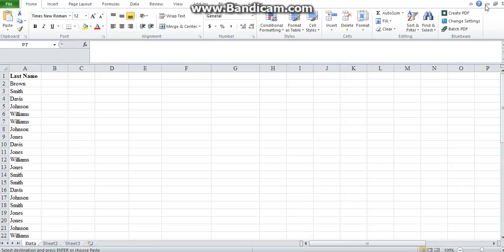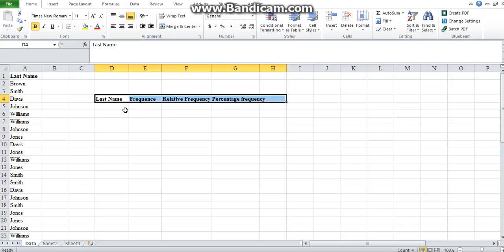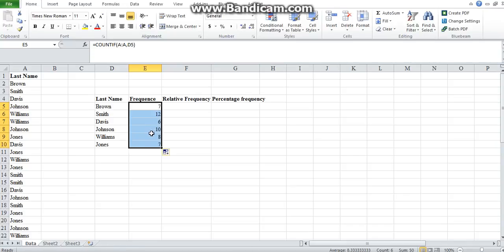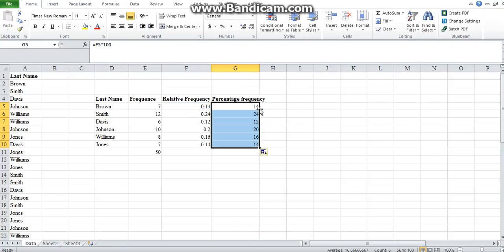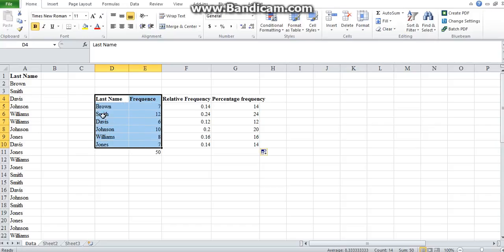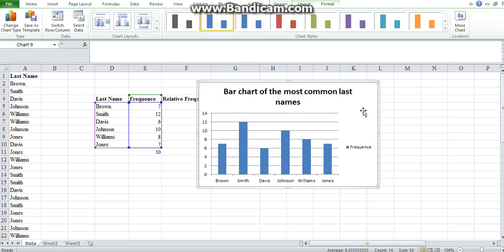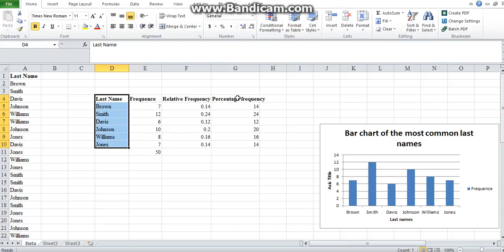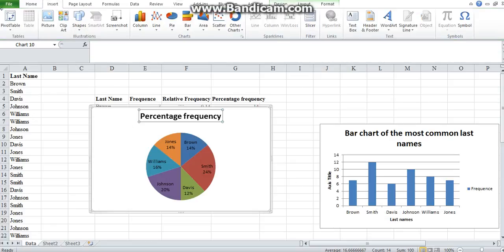Practical - Frequency distributions, bar charts and pie charts in Excel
Creating frequency, relative frequency and percentage frequency distributions in Excel and displaying these results on a bar chart or pie chart.

Refer to Unit 3 of the STK133 Practical Guide.